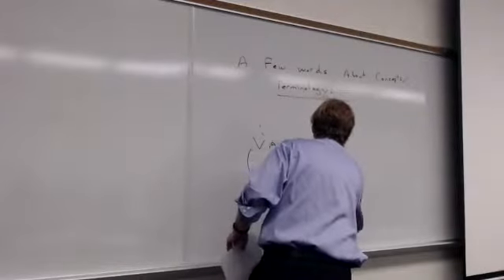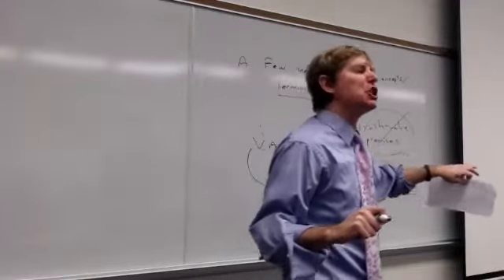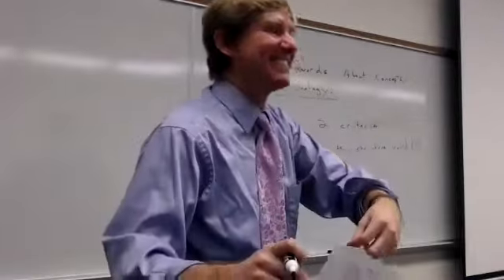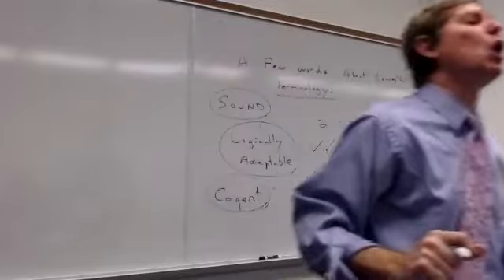A brief introductory lecture about arguments and the concept of validity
This is a very short video explaining what and "argument" is with a short account of the concept of validity as well as why so many students seem to get it wrong even after some  education on the topic